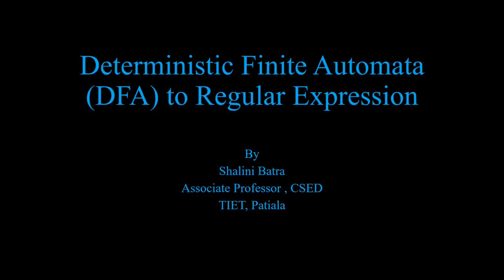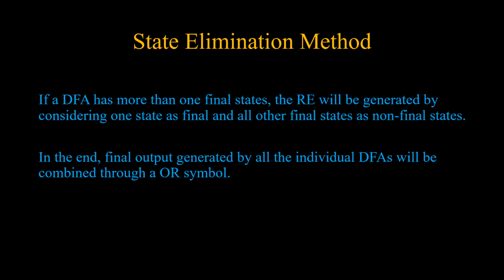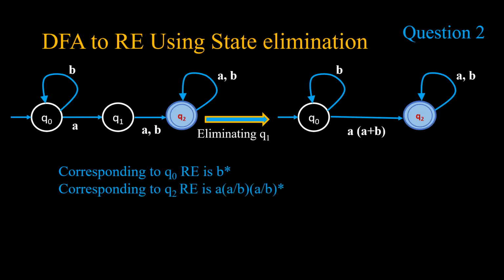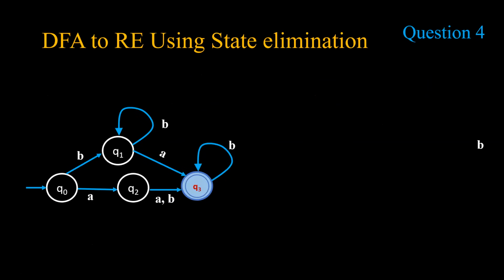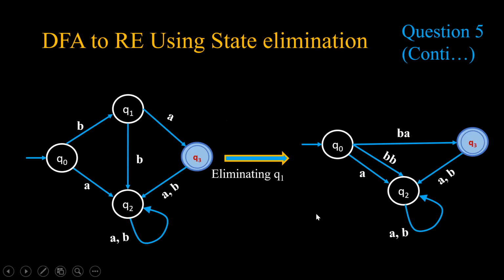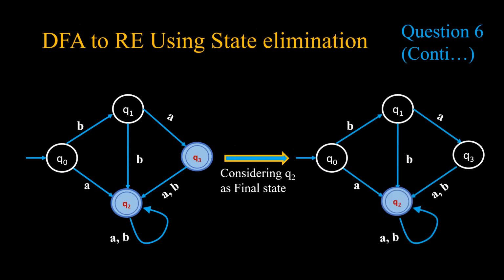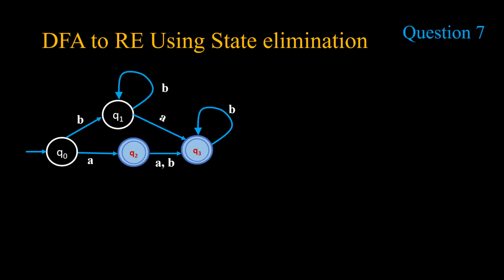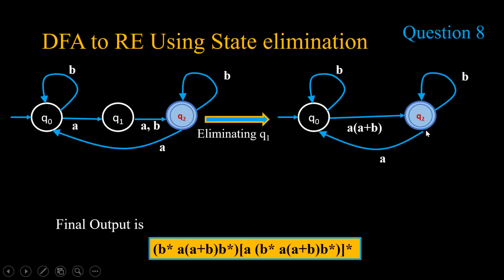DFA to RE using state elimination method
DFA to RE